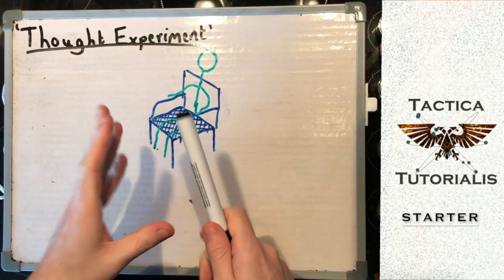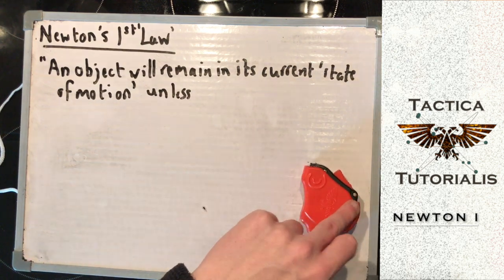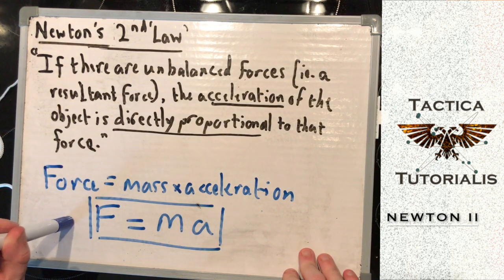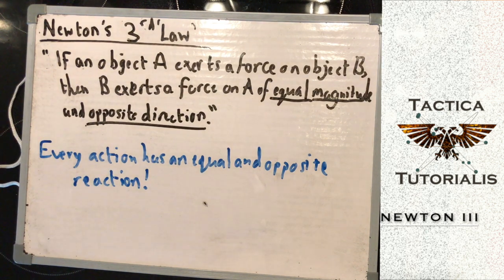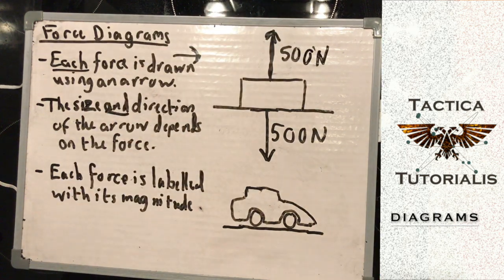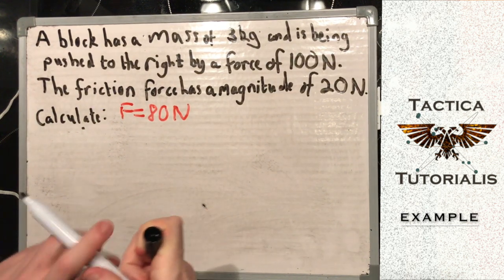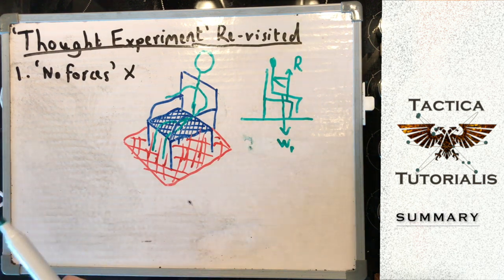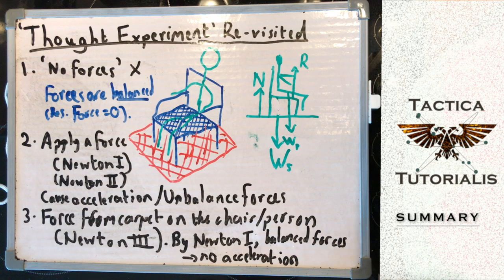Newton's Laws and Resultant Forces (GCSE Science/Physics) - Tactica Tutorialis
Whilst they are often not taught together, Newton's Laws form a baseline of understanding and equations essential for understanding and calculating many aspects of motion and forces. In this video we will be effectively doing two lessons in one, showing off Newton's Laws and then applying them to force diagrams and resultant forces to show them in action.